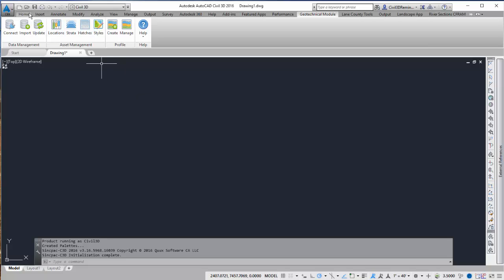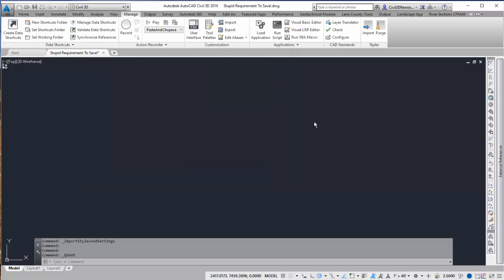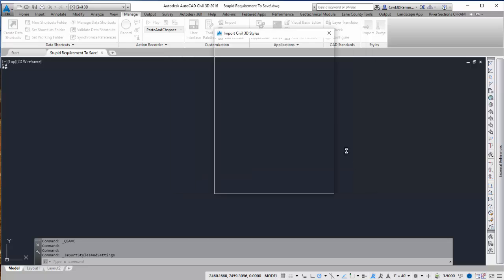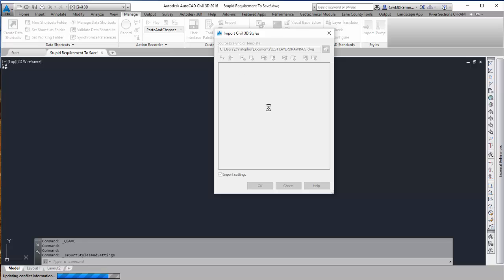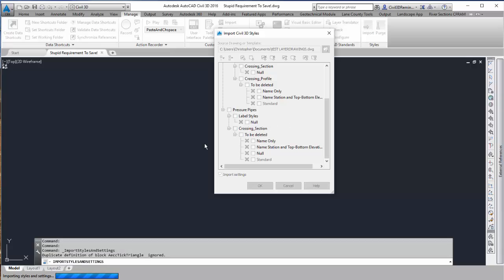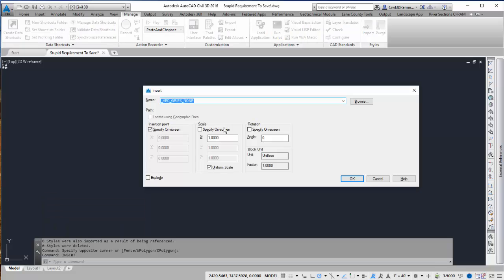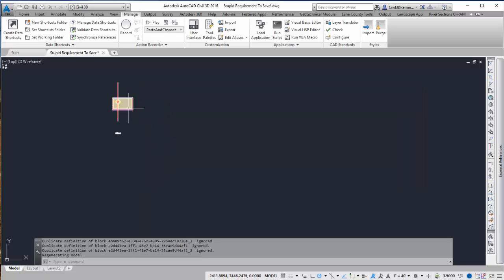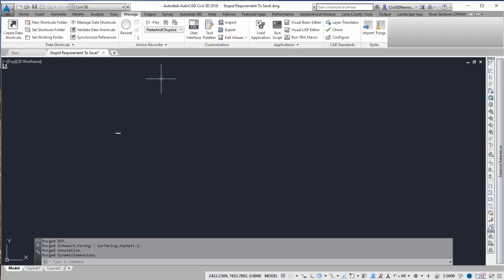Civil 3D: Share Styles Between Drawings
A short video showing ways to bring it styles into a drawing.